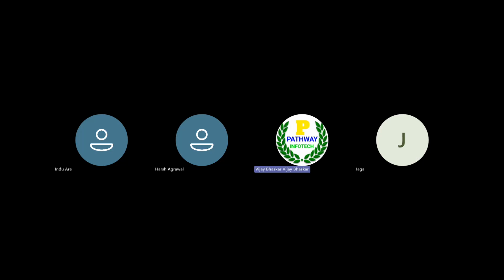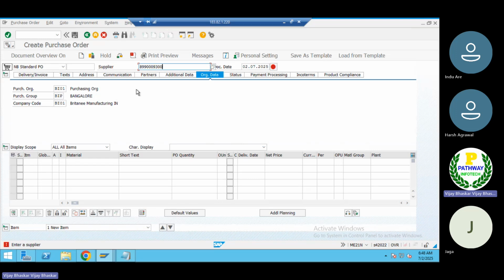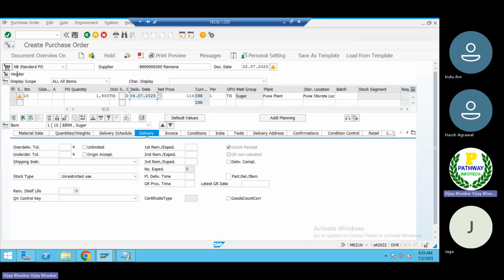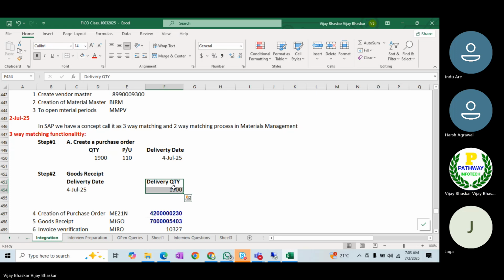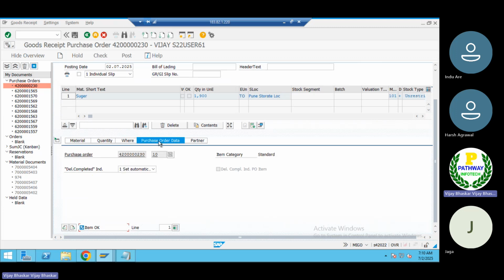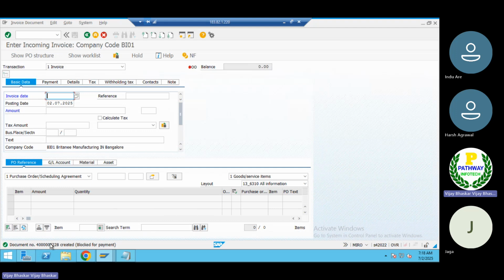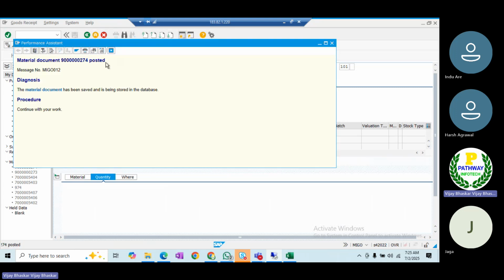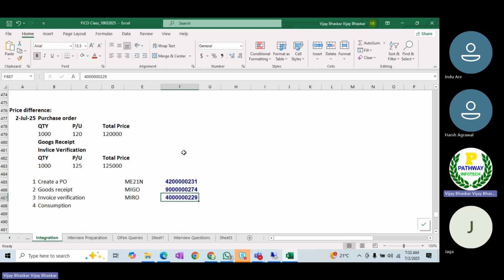SAP S4HANA FICO||PROCURE TO PAY PROCESS|| 3 WAY MATCHING|| THREE WAY MATCHING PROCESS